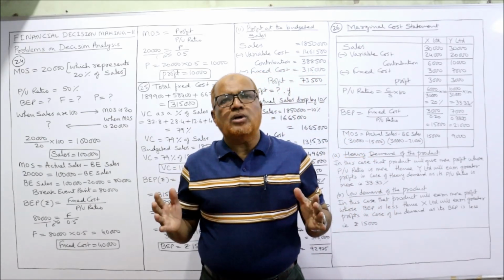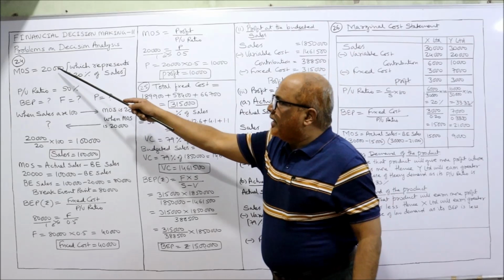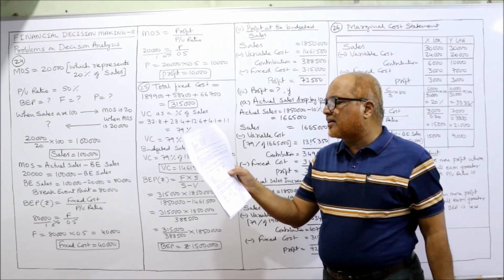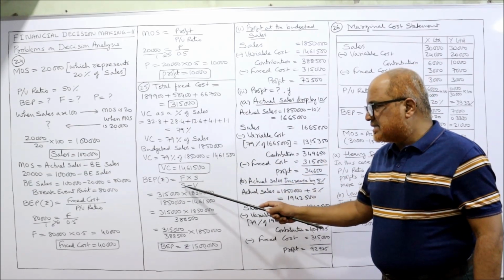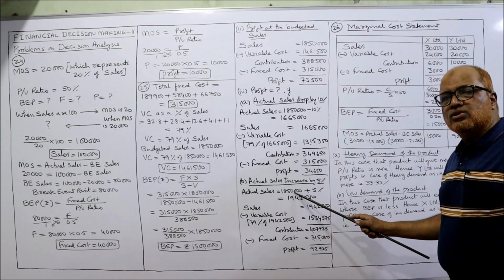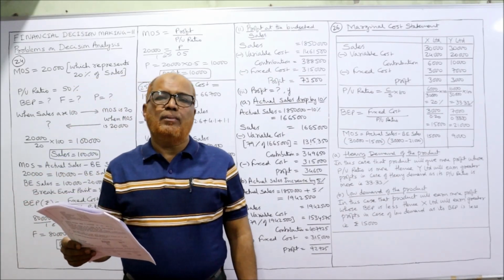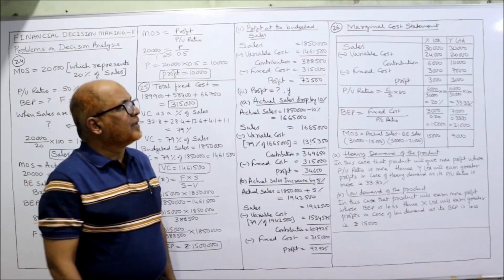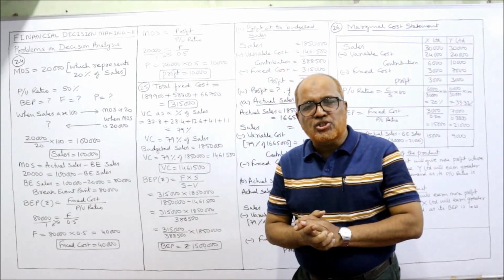Financial Decision Making II I Problems on CVP Analysis I Unit 1 I Part 5 I Hasham Ali Khan I